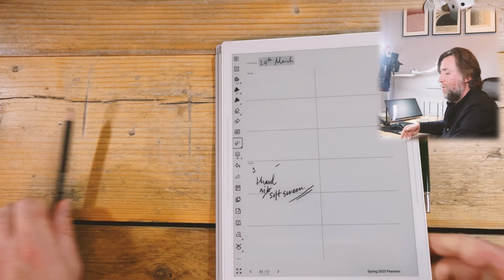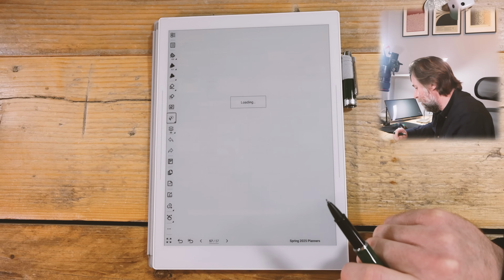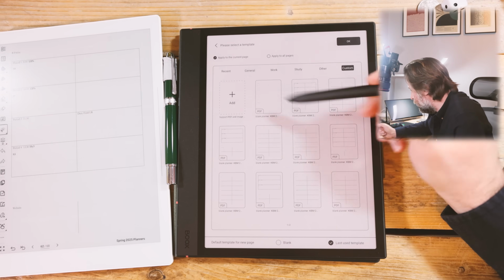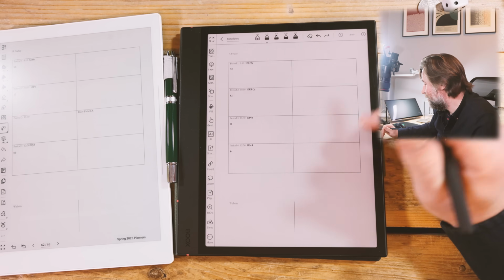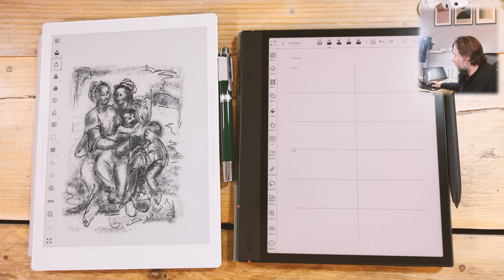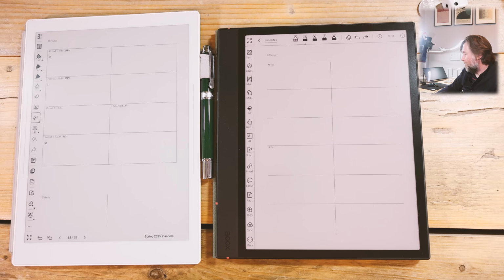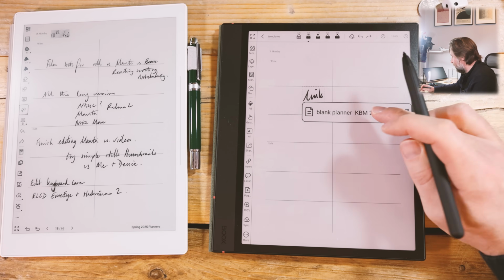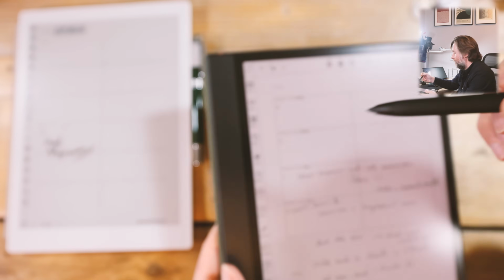Why Supernote is Just Better than Boox at Organising Your Notes!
Sure the Boox has a few more tricks up its sleeve, but if you are just looking for the use case of building an organised set of notes as a second brain, then really, Supernote is streets ahead!
Here are the two devices featured in this comparison.
*Boox Note Air4 C* : Improved 10.3" ePaper Note Pad

Boox the Mira Pro Colour Monitor is out now:
It's not currently on the EU and UK website.

Boox Go 7 and Go 7 Colour (Gen II)

It's worth checking the price and availability of the tablet on Amazon, before you buy. Bear in mind that you may not get the same bundle, but you will be able to take advantage of the excellent Amazon returns policy if you have any issues!
Here's the *Amazon Boox Store*
Here's the *Amazon Bigme Store*
For all others on Amazon

*Tab Ultra C Pro* :
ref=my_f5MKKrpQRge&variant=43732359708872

($50 discount applied at checkout with this link, or code KITBETTSMASTERS50.)

People often ask about the differences between various e-ink tablet devices when it comes to organizing notes. This video shows how to set up your SuperNote for optimal organization, focusing on importing templates and creating a functional daily planner. I'll walk through my personal planner setup, demonstrating how to navigate weekly sections for efficient planning.